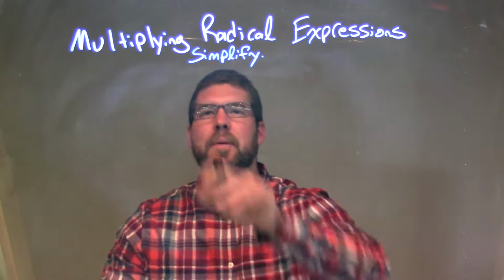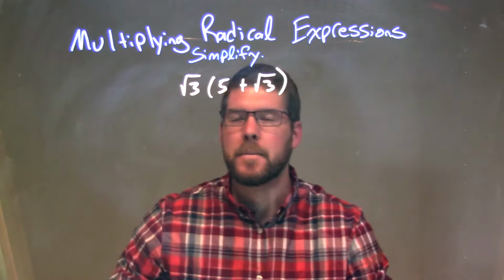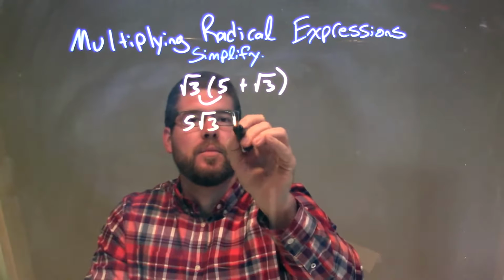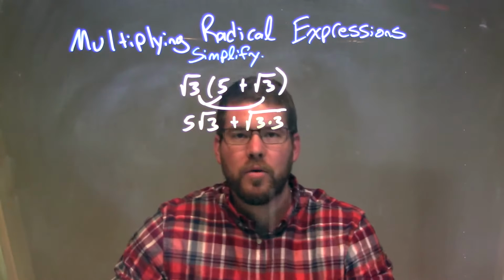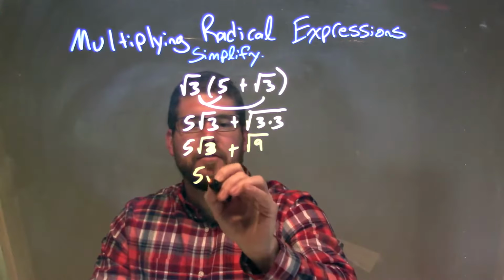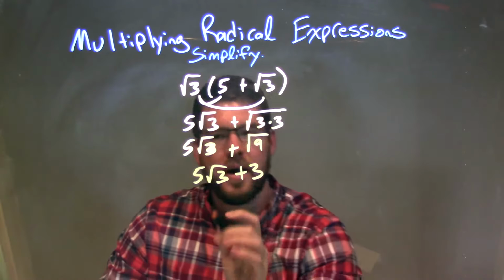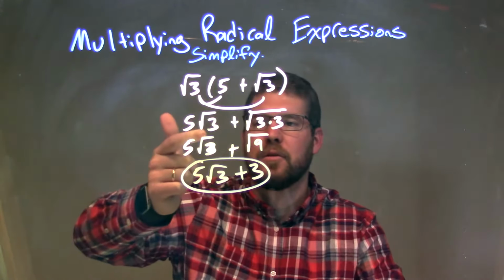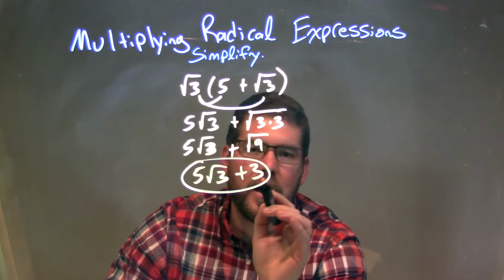Simplify √3(5+√3)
In this math video lesson on Multiplying Radical Expressions, I simplify √3(5+√3)